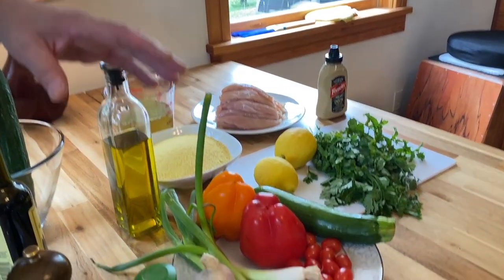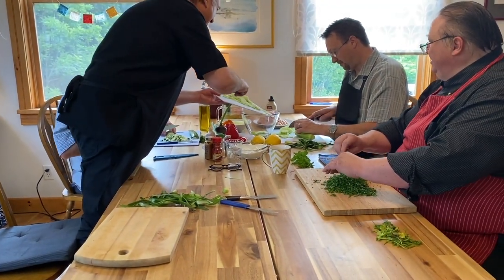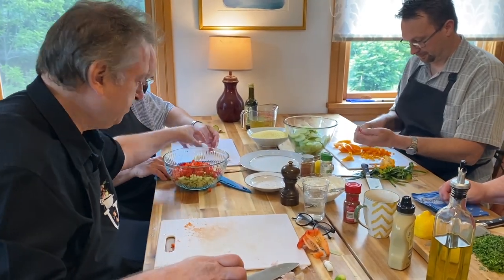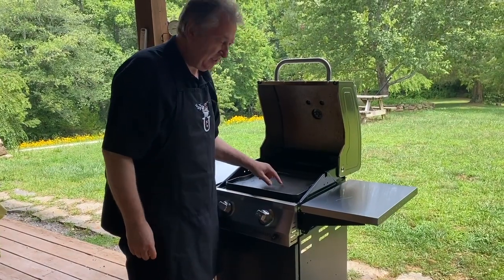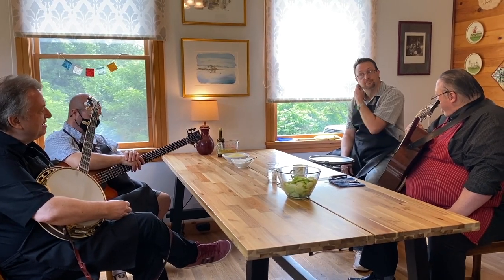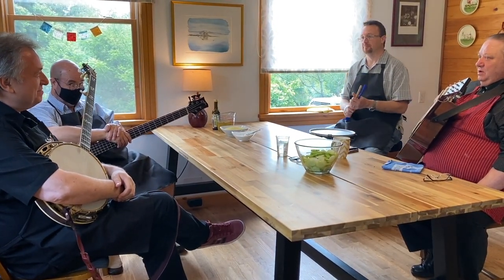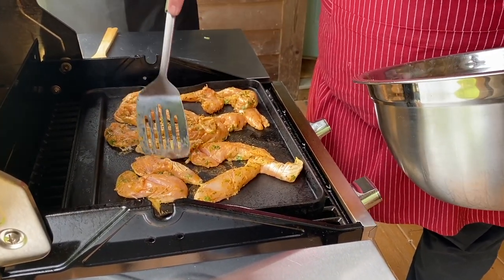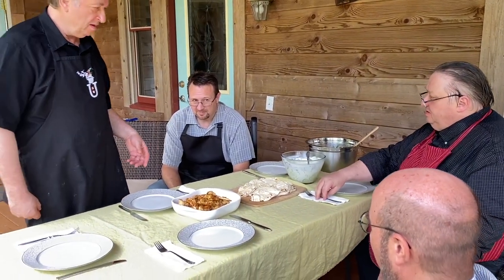Episode 30: Food Notes - Cooking with the Kruger Brothers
A band that cooks together, keeps the beat together! A very special 30th episode with grilled chicken, couscous and cucumber salad.